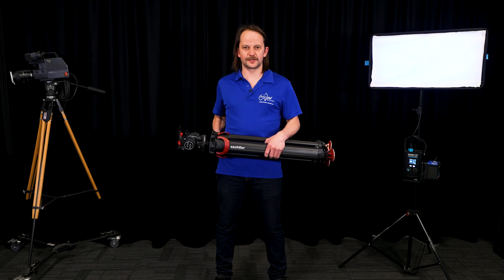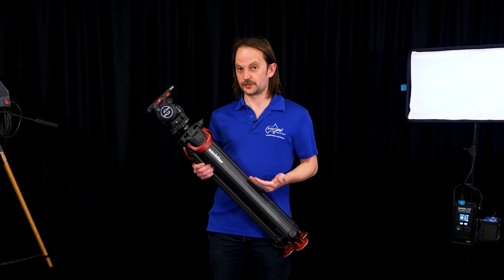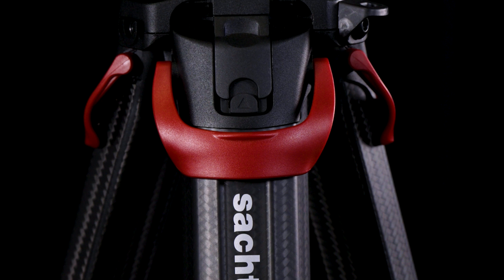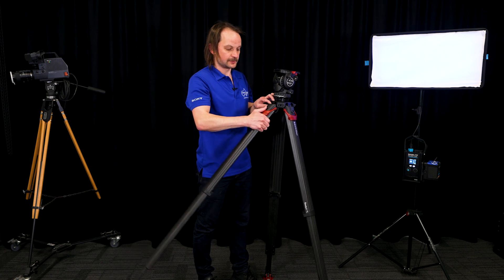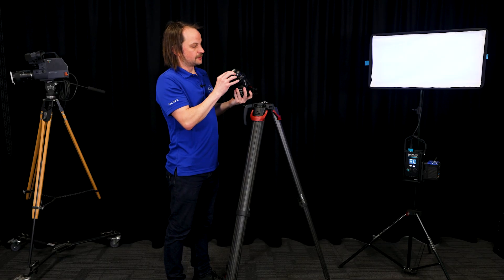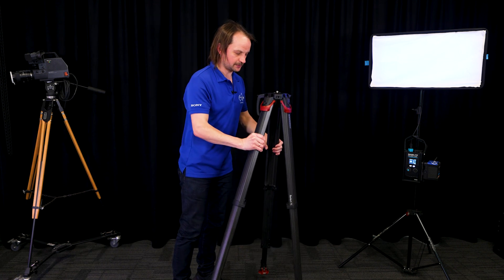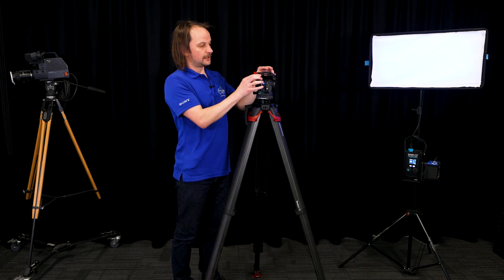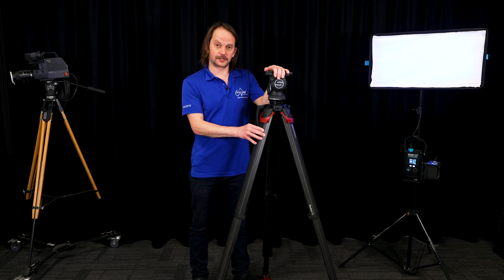Sachtler Flowtech Tripod Hands On Review